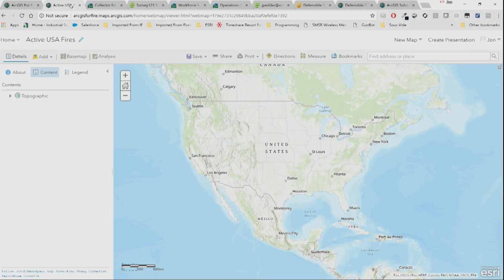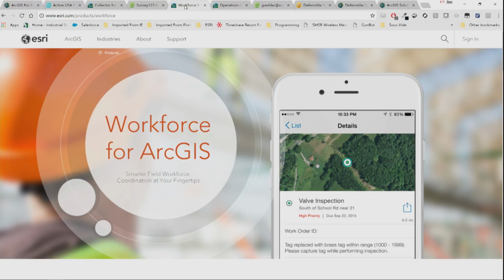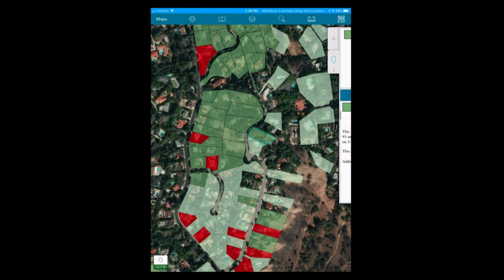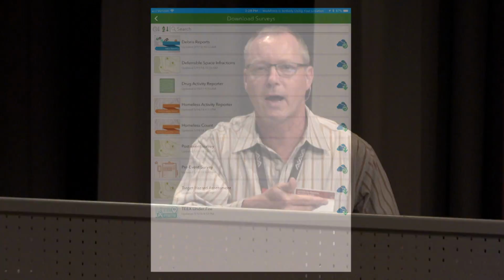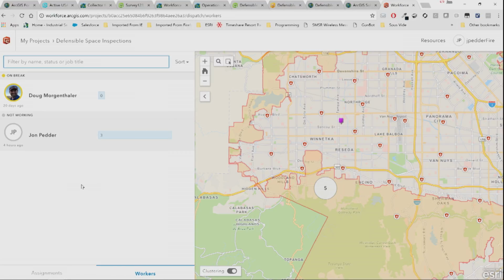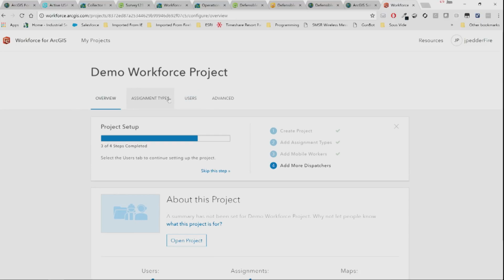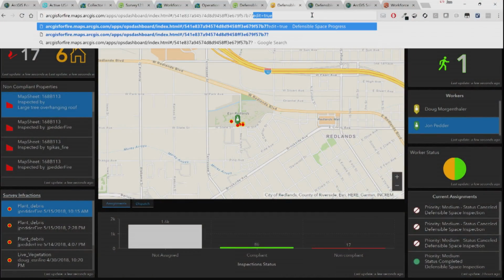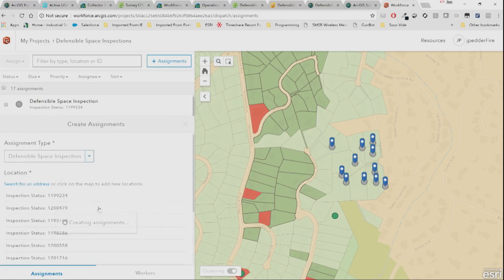Field Mobility & Op Reporting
Cal Chiefs Ops Tech Summit 2018 Field Mobility & Op Reporting